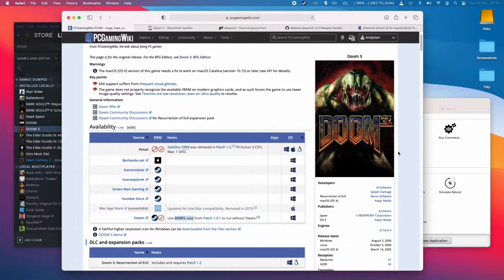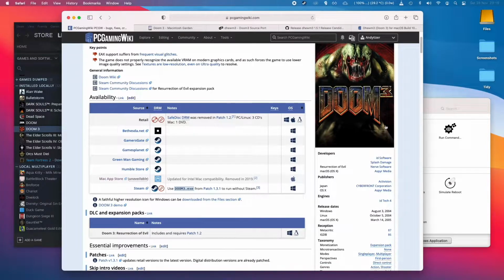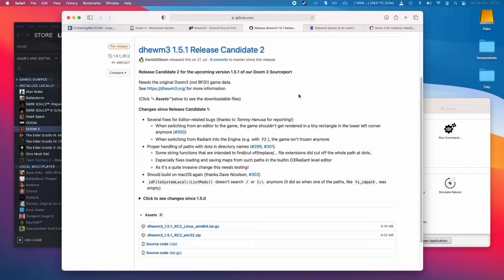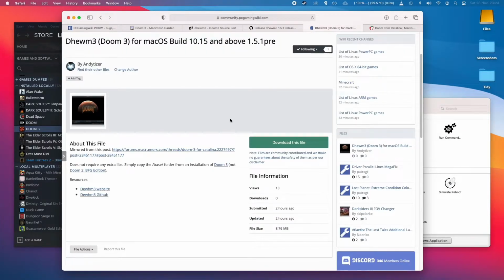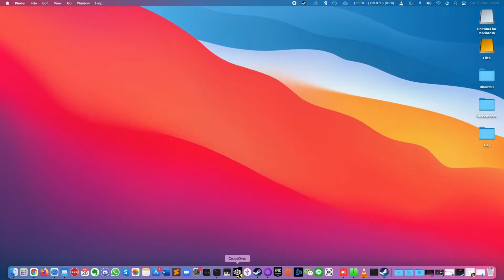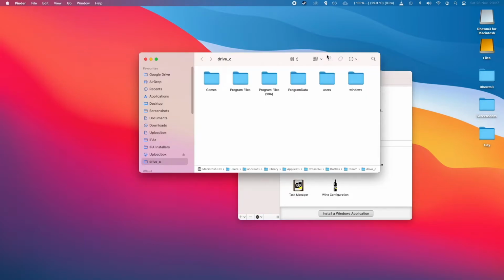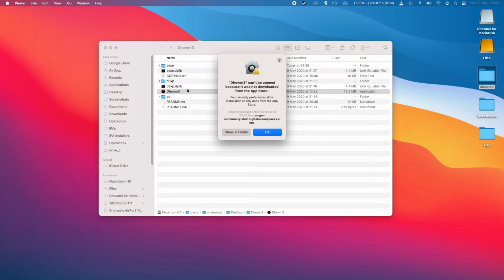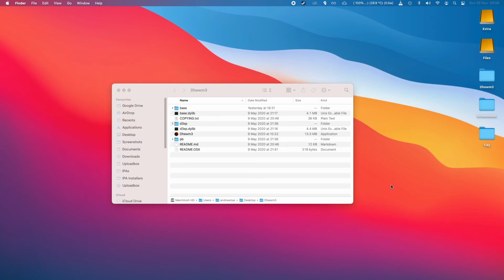Doom 3 (dhewm3) Tutorial on M1 Mac - Big Sur (macOS 11.0) Catalina (macOS 10.15) x64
► Timestamps:
00:00 Intro
00:08 Doom 3 Mac history
01:02 dhewm3 sourceport
02:05 Install dhewm3
02:43 Doom 3 data from CrossOver
04:04 Bypass Gatekeeper
04:44 Benchmark video
04:57 Conclusion